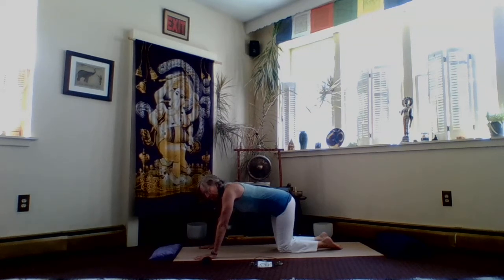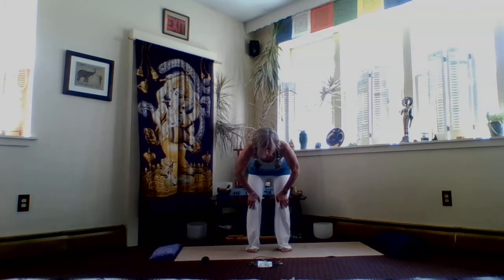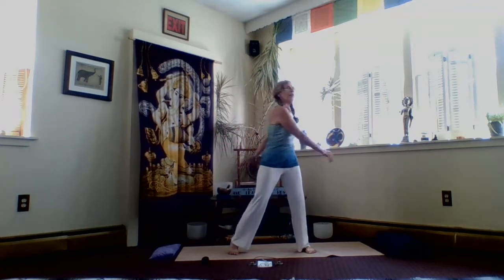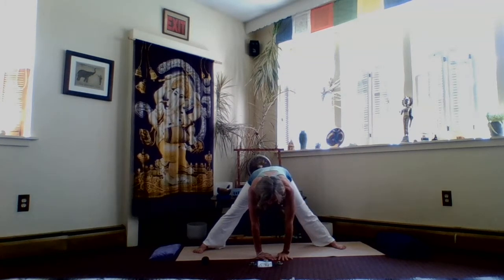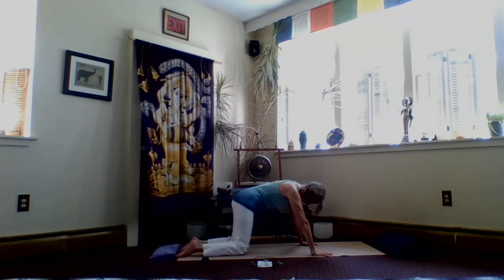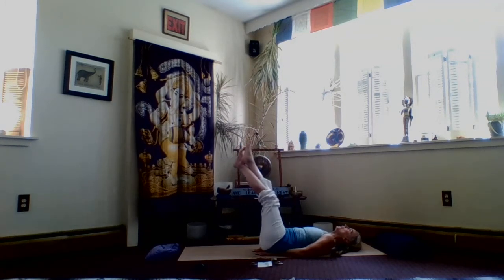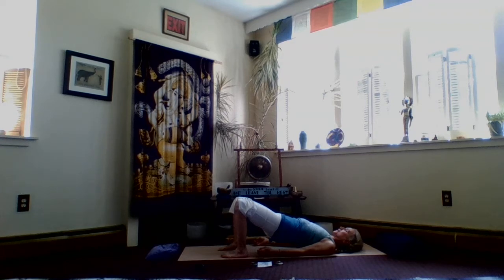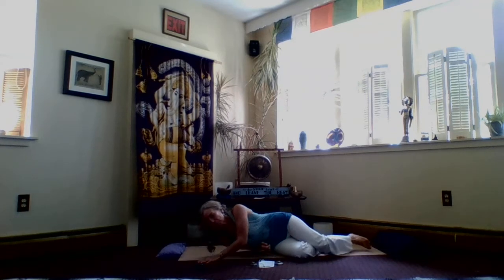Mystical Vinyasa Flow Week 12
Welcome to Mystical Vinyasa Flow ~ weaving info of the cosmos, earth, our body, mind & soul.  It is geared towards beginner and intermediate level yoginis. This practice is Humble Warrior~ teaches us humility .and opens up our heart chakras for compassion for others as well as ourselves.   Please do what you can and leave the rest.

l